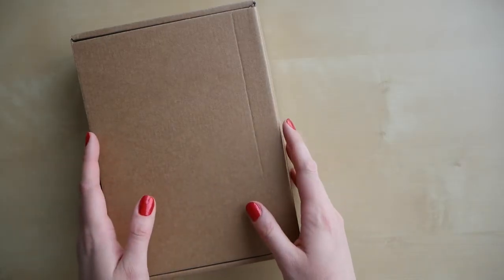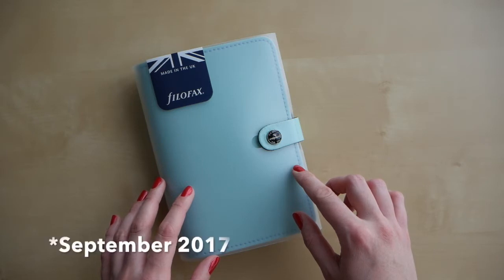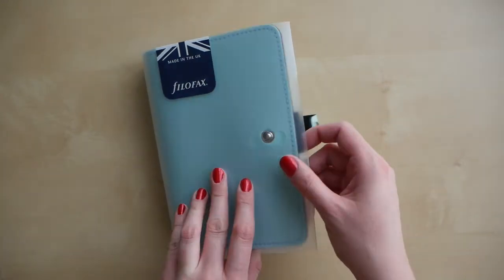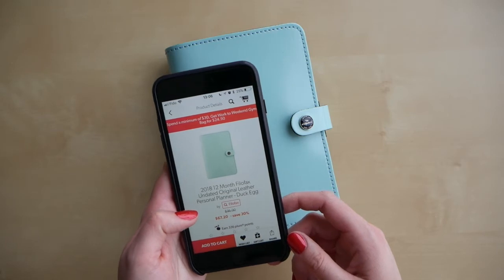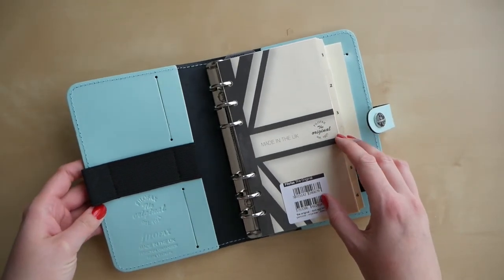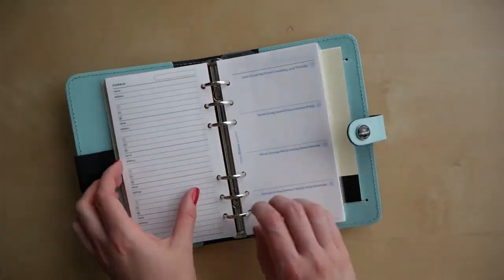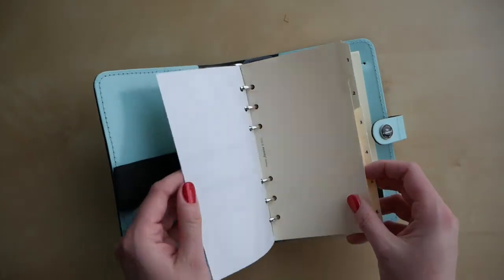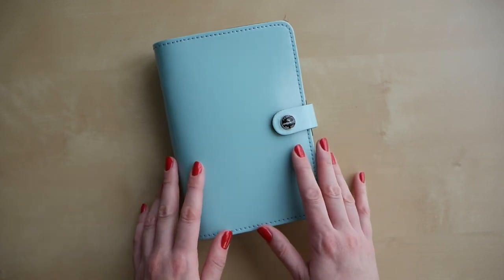UNBOXING MY NEW FILOFAX PLANNER | 2018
SCHEDULE

Every Wednesday - Book reviews, book hauls, art/stationery/planning videos
Every Sunday - writing videos, theatre/play reviews

MY AUTHOR PLATFORM

P.O. 47062
10 Dundas Street East
Toronto ON M5B0A1
Canada

CREDITS:

FoxClouds logo in the intro is created by SaniDay.
FoxClouds & Nina V. Rye credits are made by yours truly in Procreate App.